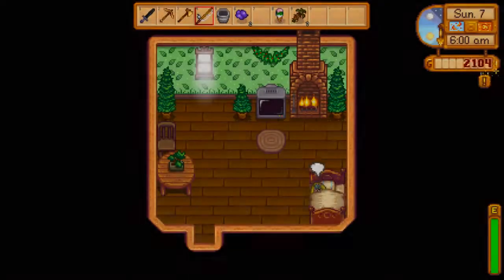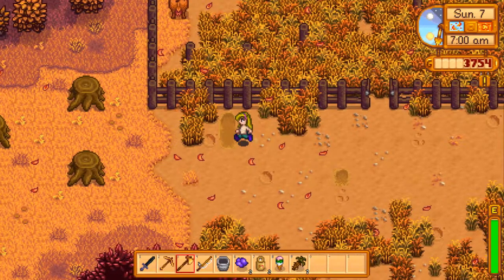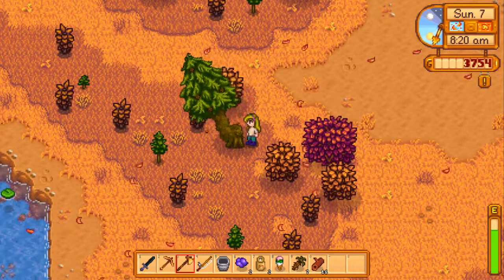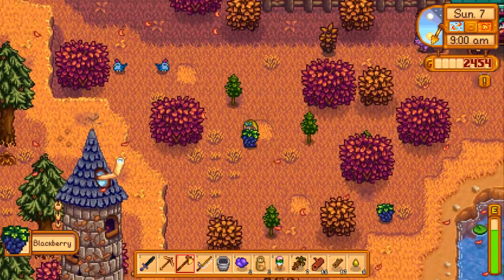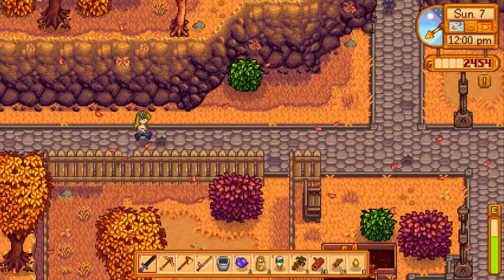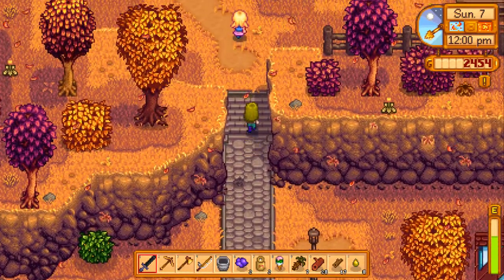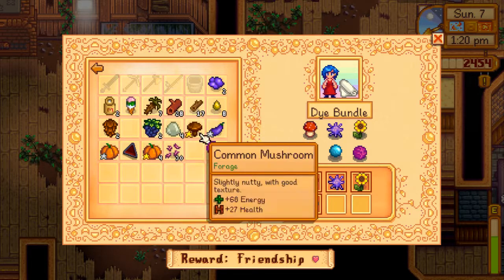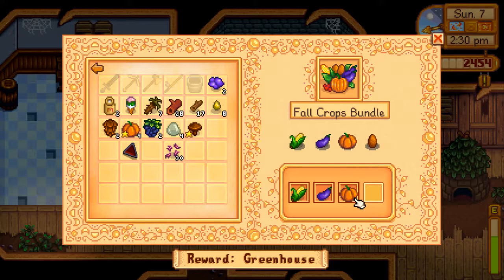WeTPG Farm! Stardew Ep. 29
Watch PND and Marshe create their farm in Co-op stardew valley!